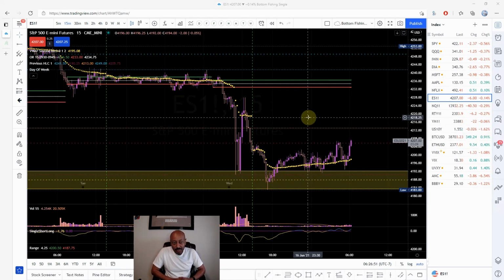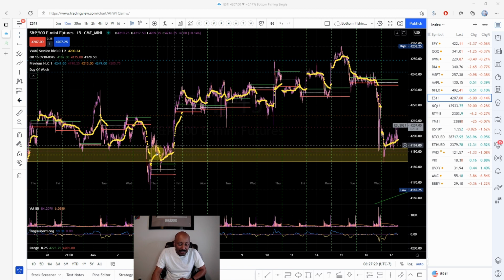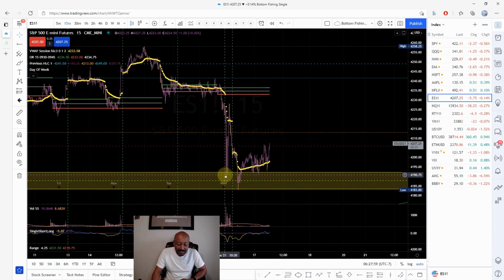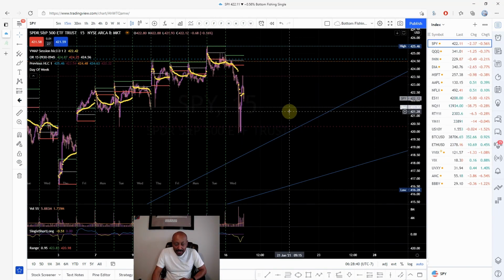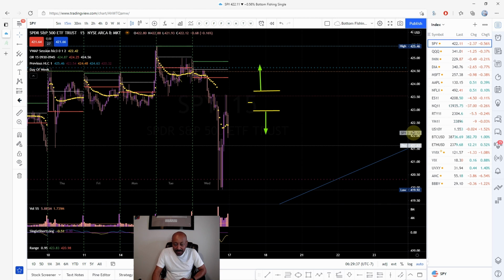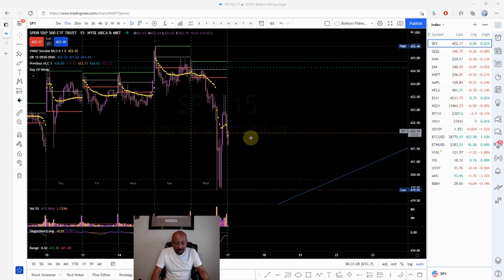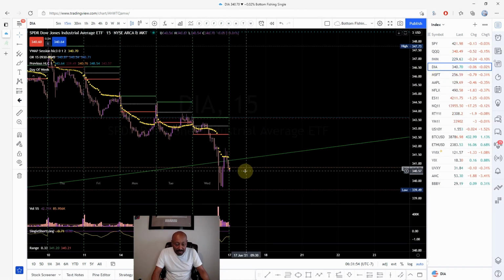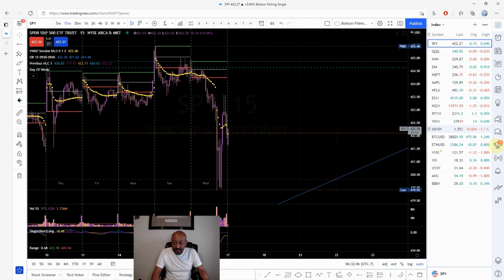Day After FOMC Not So Strong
Markets are still deciding what to make of the minutes Powell gave yesterday.